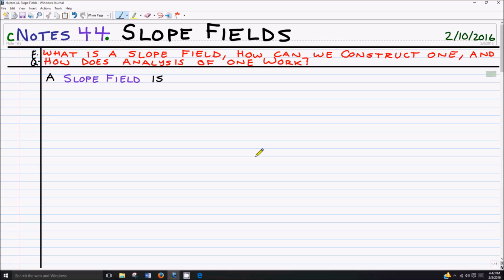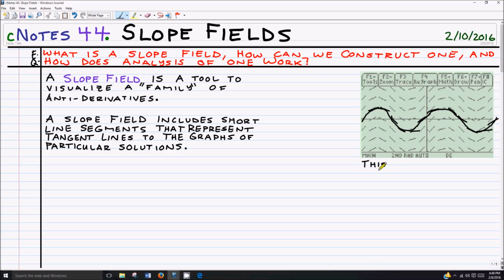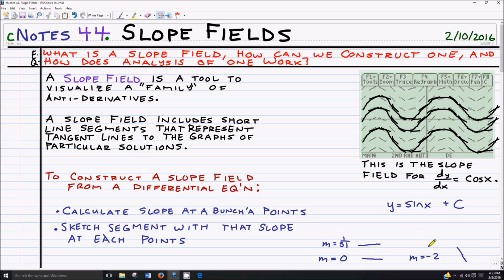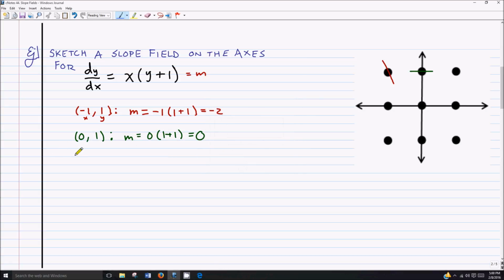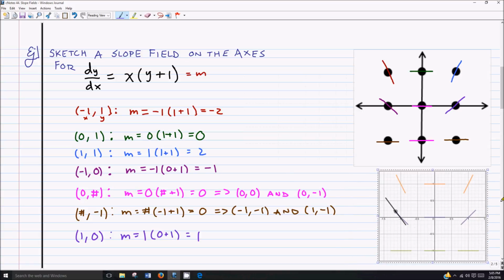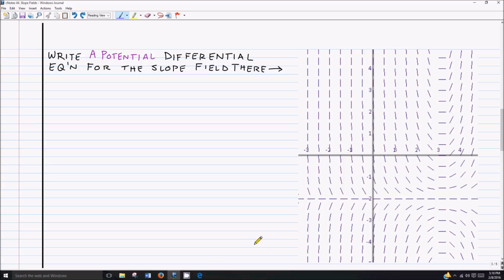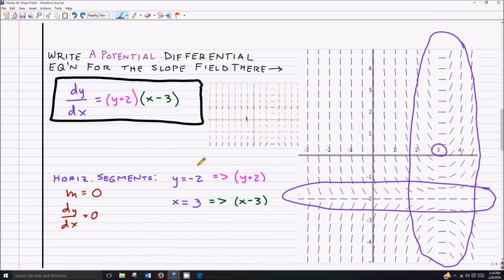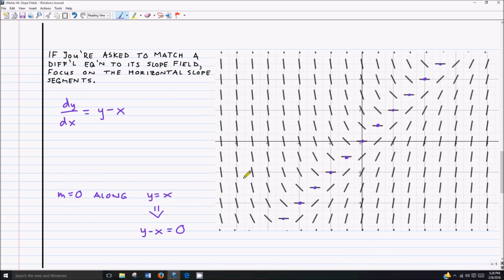cNotes 44. Slope Fields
This is the video lesson for Wednesday, February 10, 2016 to be used in first, second, and sixth period.